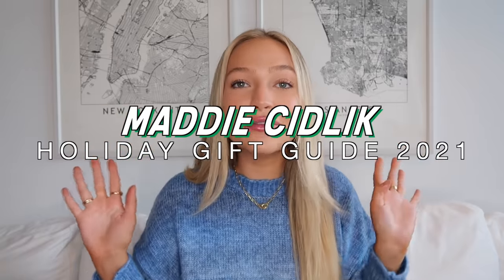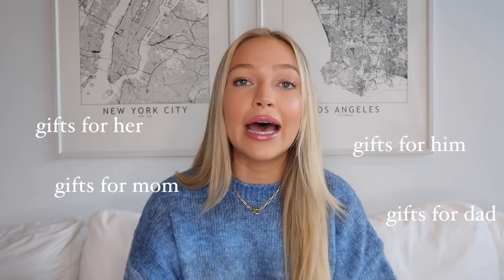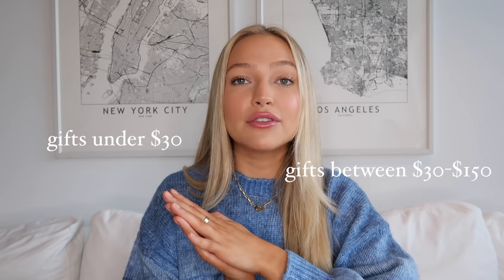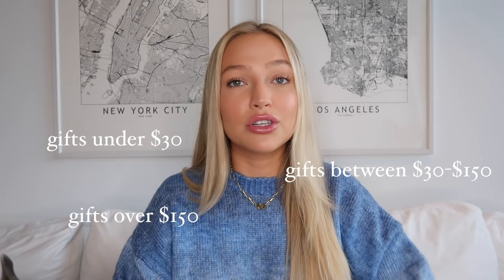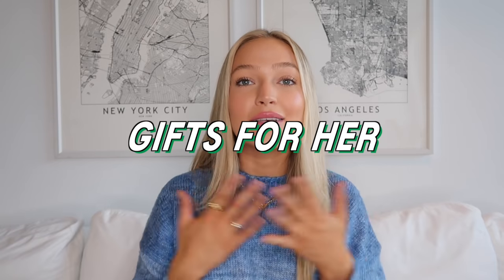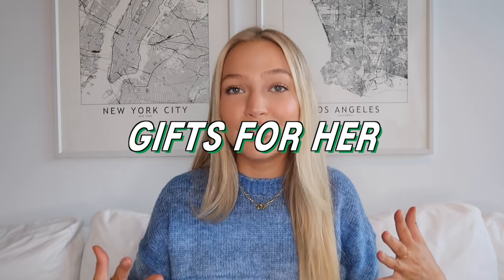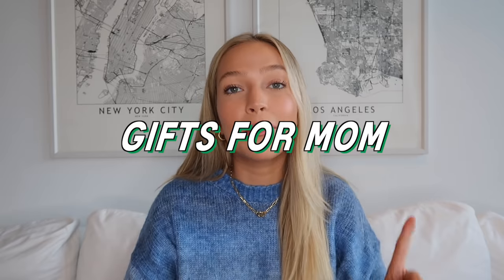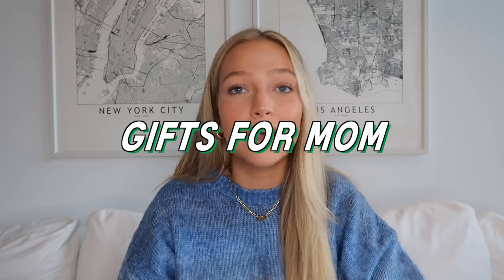the ultimate holiday gift guide: gift ideas for everyone at every price point | maddie cidlik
links-
gifts for her-
under $30-
rare beauty blush set
charlotte tilbury pillow talk set
kosas lip balm set
yankees hat
drybar roller set
$30-$150-

under $30-
apple charging station
$30-$150-
nike dunk coffee table book
lululemon ABC pant
on running cloud sneaker
$150+-

gifts for mom-
under $30-
gua sha
crate & barrel wine glasses
$30-$150-
four tiered cheese board
skims sleep set
$150+-
our place pot + pan bundle (ON SALE FOR $210)

gifts for dad-
under $30-
sphere ice tray
apple airtag
record coasters
$30-$150-
new york times birthday book
$150+-
nitro cold brew maker

timestamps:
00:00-01:13 Introduction
01:14-07:16 Gifts for Her
07:17-11:56 Gifts for Him
11:57-17:21 Gifts for Mom
17:22-22:31 Gifts for Dad
22:32-23:18 Conclusion